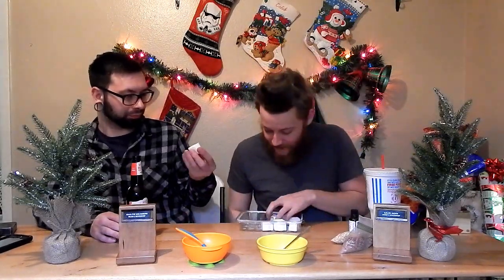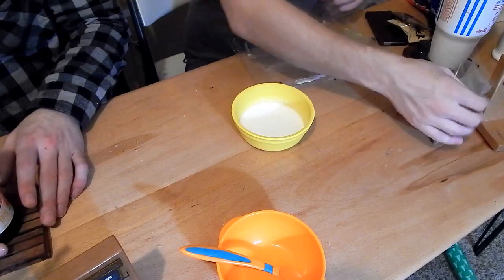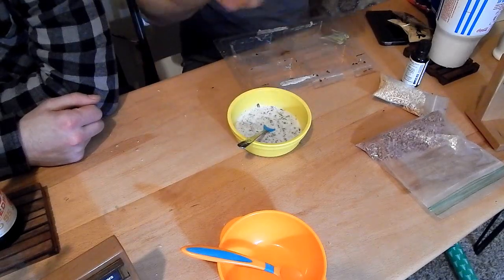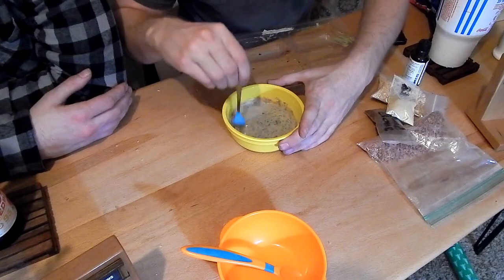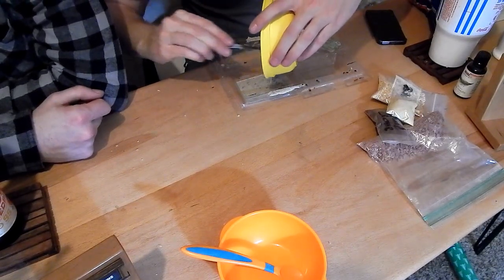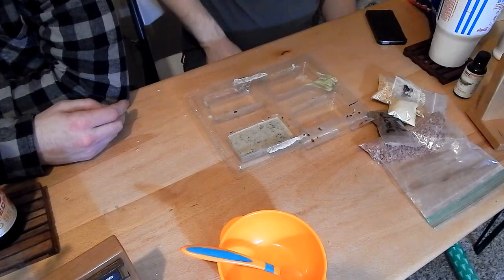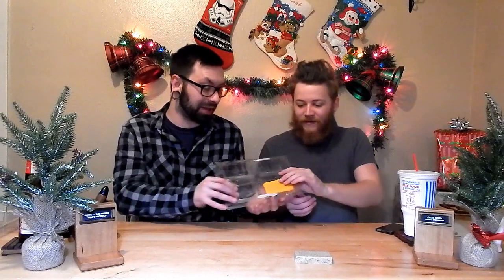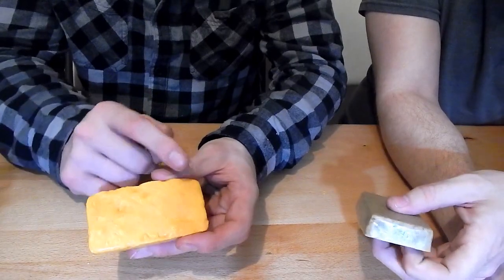Using Sawdust In Handmade Soap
Welcome to Mean’s Woodshop! Join Adam and I today as we step into some new territory making soap! It’s a super fun project that can be made in the comfort of your own home. We also made a very special soap and we need y’all to decide which one of us has to bathe with it. Vote next Wednesday on the follow up for this project.